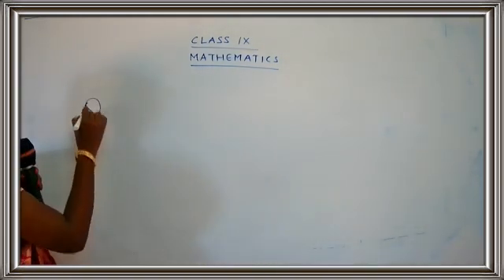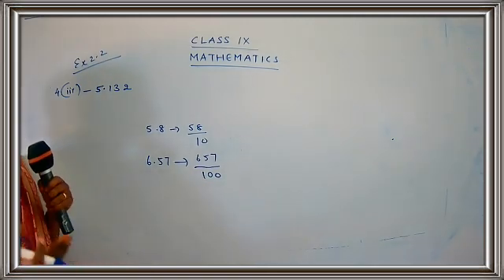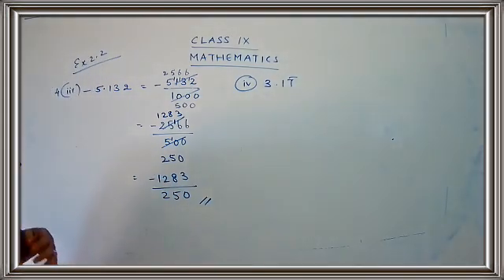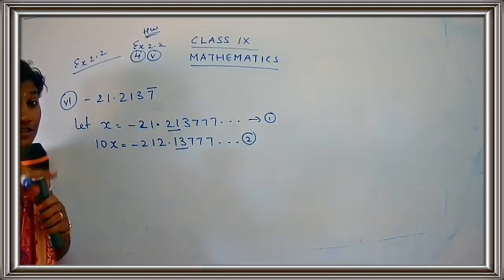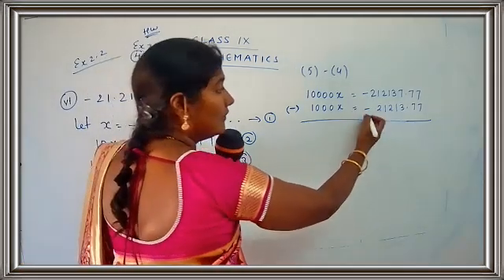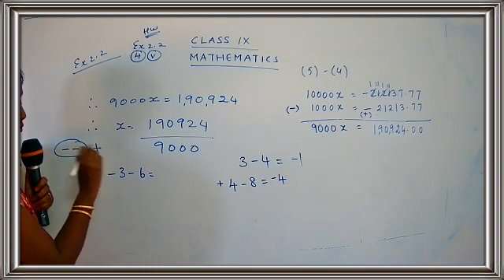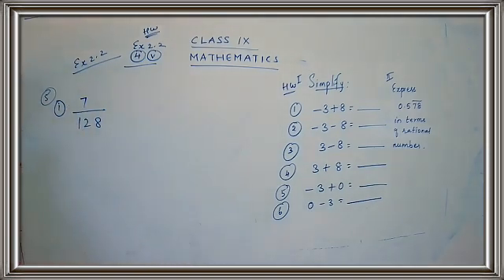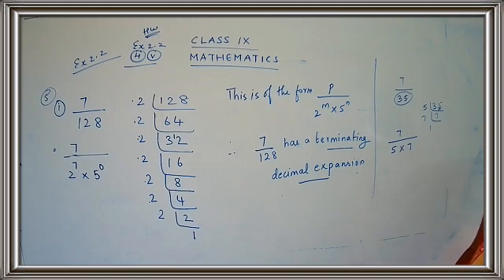9th maths 24